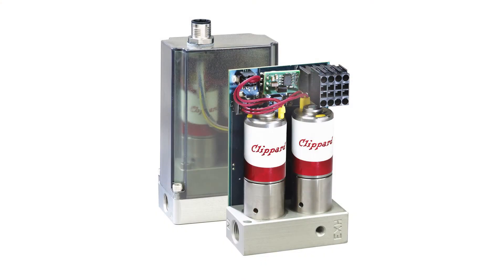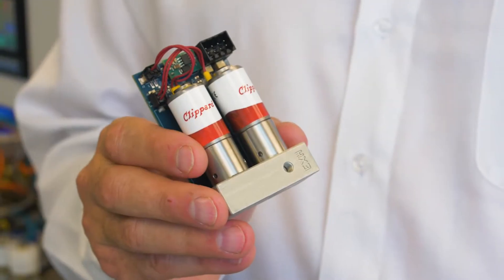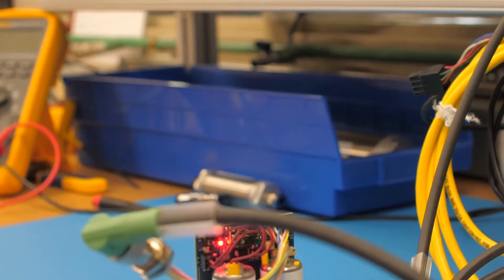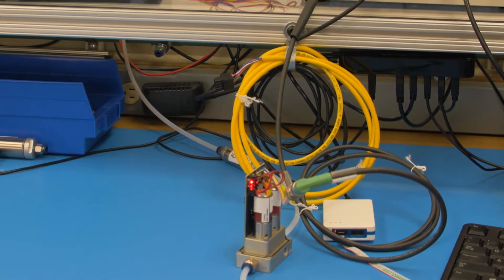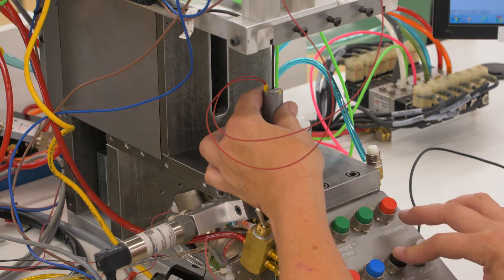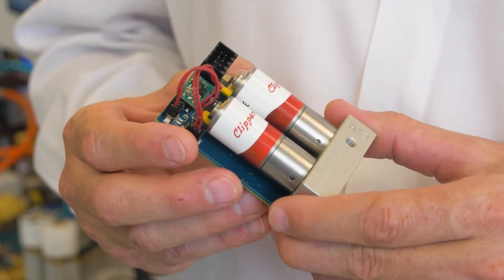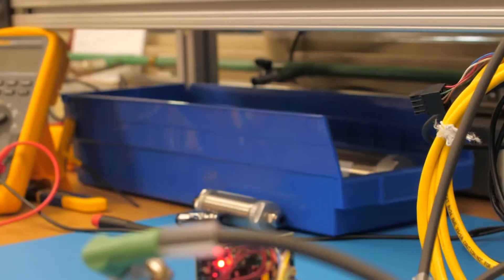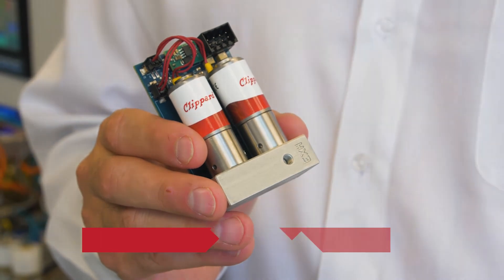Clippard launches their new "Cordis" line of Electronic Pressure Controls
Clippard has recently launched what it is calling its most revolutionary product in years — its Cordis proportional pressure controls. Cordis means "of the heart" in Latin. Here, Rob Clippard, Chief Marketing Officer and Ernie Doering, COO, discuss the Cordis electronic pressure controls, and how this product fits strategically with the company's long-time mission of serving its customers quickly and efficiently.